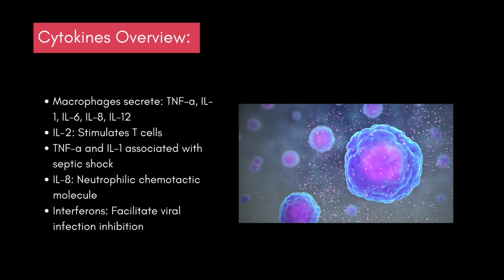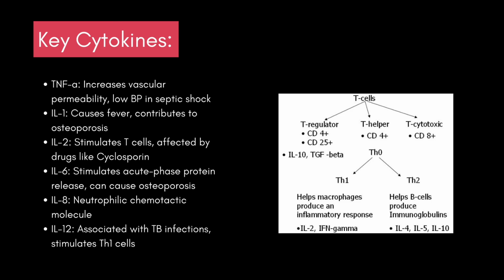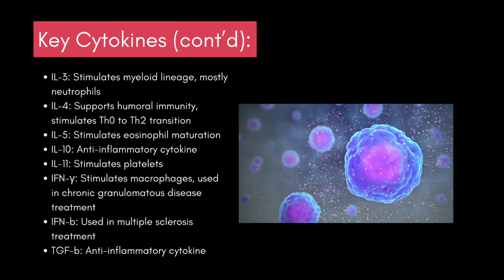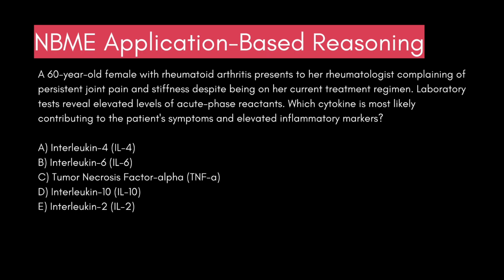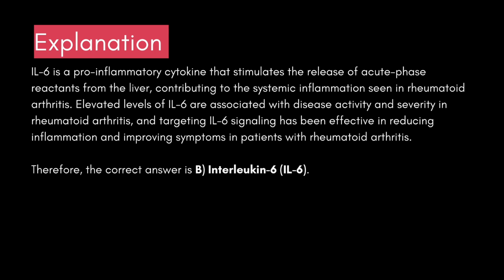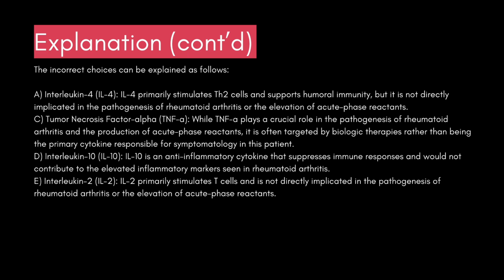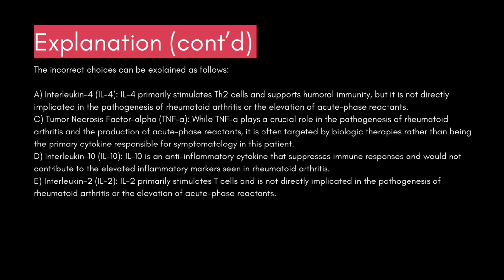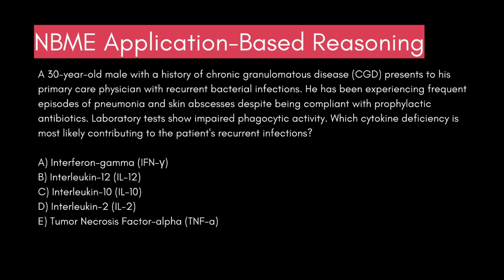High Yield Immunology Review Part 12: Cytokines Overview (USMLE Step 1, NBME CBSE, and NBME CAS)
In Part 12, we'll delve into an overview of cytokines, essential molecules in immune regulation. We'll explore the diverse roles and functions of these signaling proteins, shedding light on their significance in orchestrating immune responses.

We'll investigate the mechanisms underlying cytokine action, their involvement in immune modulation, and their impact on disease pathogenesis. This segment serves as a comprehensive exploration, providing insight into the intricate world of cytokine signaling and its pivotal role in immunology. Let's embark on this journey to unravel the fascinating dynamics of cytokine-mediated immune regulation.

🧪 Key Features:
Uncover the diverse functions and regulatory roles of cytokines, highlighting their importance in immune system homeostasis.
Explore the intricate mechanisms of cytokine signaling, crucial for coordinating immune responses and maintaining immunological balance.
Gain insight into the therapeutic implications of cytokine modulation in the treatment of various immunological disorders.
This overview offers a foundational understanding of cytokine biology, providing valuable insights into their multifaceted roles in immune regulation.

Modeled after NBME style questions to facilitate effective exam preparation.
Multi-part series covering all essential aspects of high-yield immunology.
Engaging explanations to facilitate comprehension and retention.

Anyone seeking a comprehensive review of immunology and cytokine biology.

Whether you're new to the subject or in need of a refresher, our series is tailored to equip you with the knowledge and skills necessary for success.